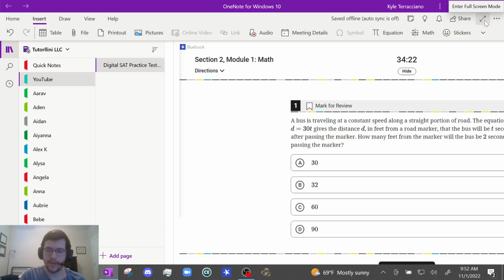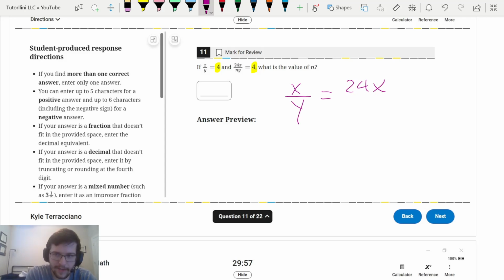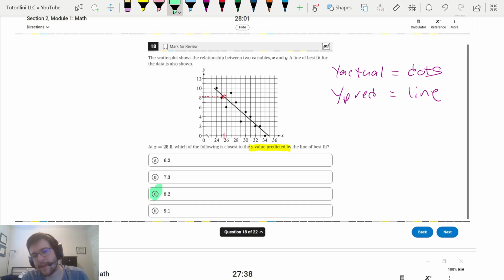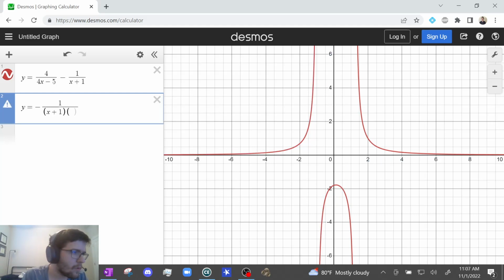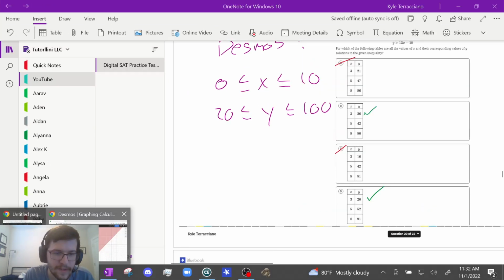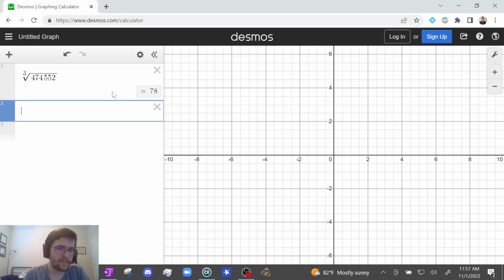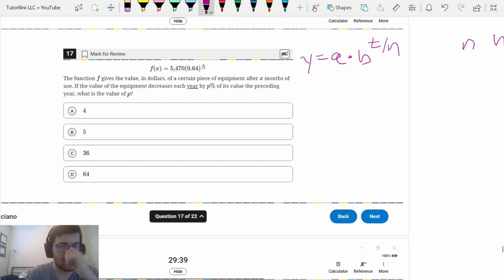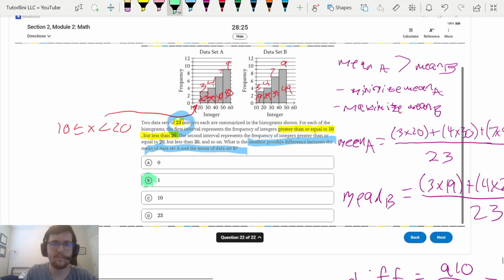Digital SAT Math - Practice Test #3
Check out this walkthrough of the Digital SAT Math Practice Test #3 from an 800 SAT Math scorer.

Chapters
00:00 Intro

MODULE 1
00:40 Mod1-Q01
01:22 Mod1-Q02
02:17 Mod1-Q03
04:14 Mod1-Q04
06:18 Mod1-Q05
07:57 Mod1-Q06
11:15 Mod1-Q07
13:52 Mod1-Q08
18:40 Mod1-Q09
22:19 Mod1-Q10
24:57 Mod1-Q11
26:16 Mod1-Q12
28:53 Mod1-Q13
34:52 Mod1-Q14
38:08 Mod1-Q15
41:25 Mod1-Q16
47:17 Mod1-Q17
49:39 Mod1-Q18
50:58 Mod1-Q19
53:29 Mod1-Q20
57:41 Mod1-Q21
1:01:24 Mod1-Q22

MODULE 2A
1:06:24 Mod2A-Q01
1:07:15 Mod2A-Q02
1:07:41 Mod2A-Q03
1:09:12 Mod2A-Q04
1:10:08 Mod2A-Q05
1:10:39 Mod2A-Q06
1:11:54 Mod2A-Q07
1:12:28 Mod2A-Q08
1:13:47 Mod2A-Q09
1:18:30 Mod2A-Q10
1:19:31 Mod2A-Q11
1:21:15 Mod2A-Q12
1:22:27 Mod2A-Q13
1:24:25 Mod2A-Q14
1:26:01 Mod2A-Q15
1:27:54 Mod2A-Q16
1:30:45 Mod2A-Q17
1:33:58 Mod2A-Q18
1:35:14 Mod2A-Q19
1:36:26 Mod2A-Q20
1:41:00 Mod2A-Q21
1:44:24 Mod2A-Q22

MODULE 2B
1:47:07 Mod2B-Q01
1:47:45 Mod2B-Q02
1:48:42 Mod2B-Q03
1:49:48 Mod2B-Q04
1:50:15 Mod2B-Q05
1:50:59 Mod2B-Q06
1:55:14 Mod2B-Q07
1:56:31 Mod2B-Q08
2:00:15 Mod2B-Q09
2:03:19 Mod2B-Q10
2:06:03 Mod2B-Q11
2:07:48 Mod2B-Q12
2:11:20 Mod2B-Q13
2:16:22 Mod2B-Q14
2:21:10 Mod2B-Q15
2:24:04 Mod2B-Q16
2:28:41 Mod2B-Q17
2:32:25 Mod2B-Q18
2:35:45 Mod2B-Q19
2:38:51 Mod2B-Q20
2:42:56 Mod2B-Q21
2:46:28 Mod2B-Q22

02:54:42 Outro